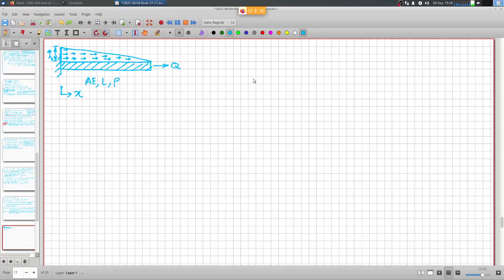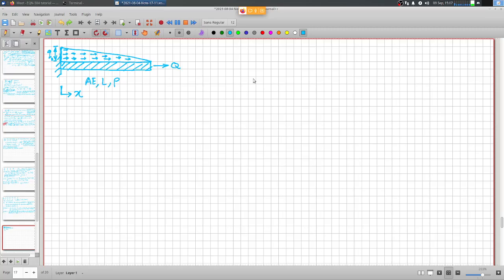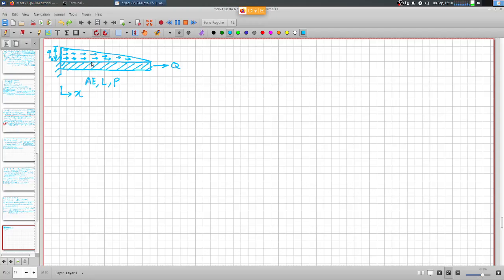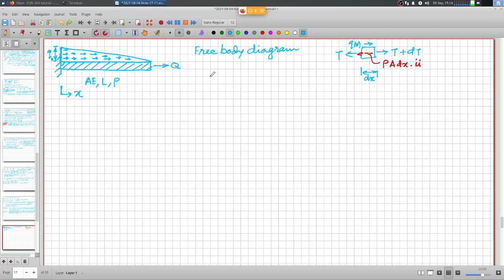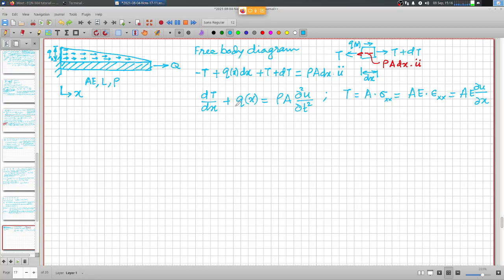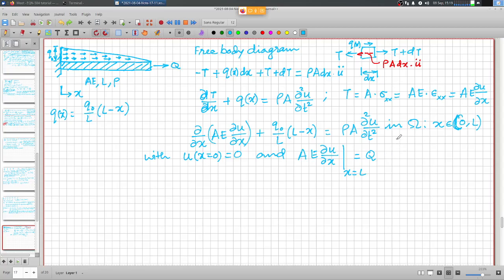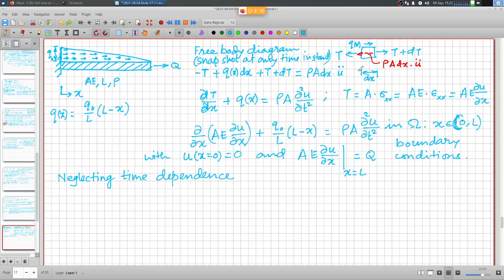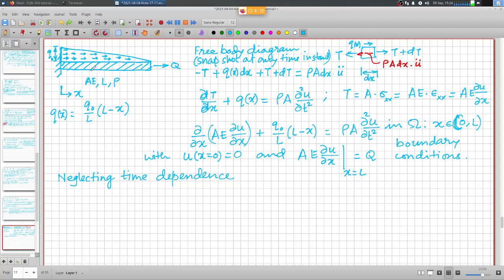Finite elements of one-dimension - 4a